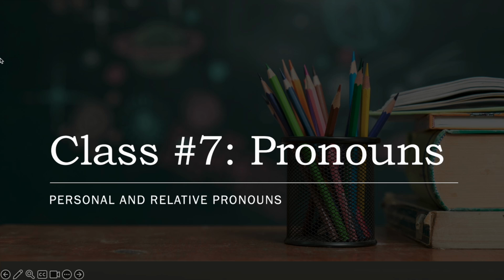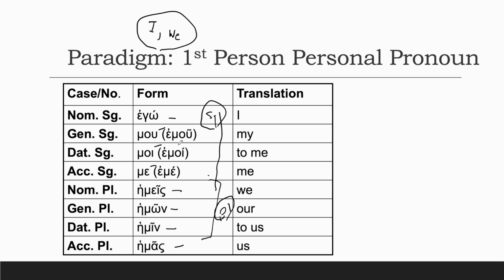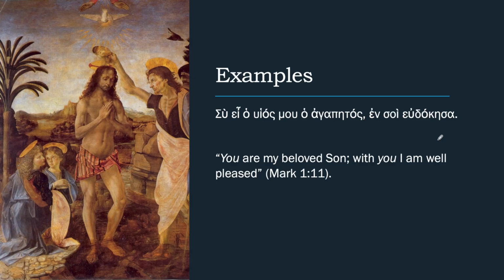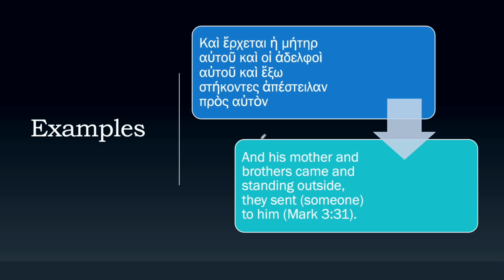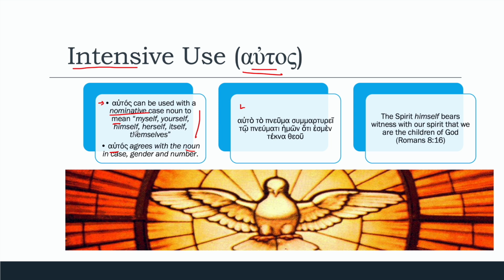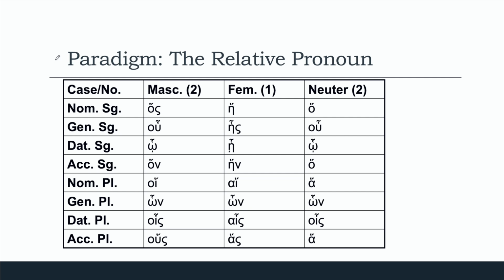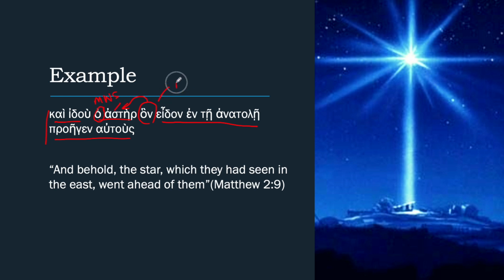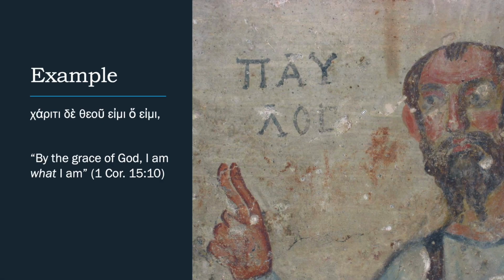Pronouns Lecture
This is a lecture on the Greek personal and relative pronouns